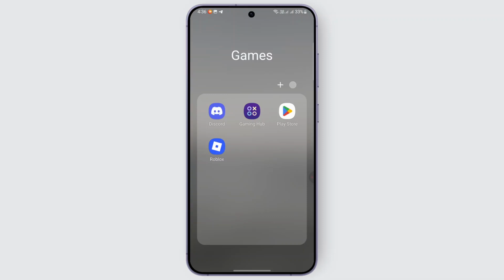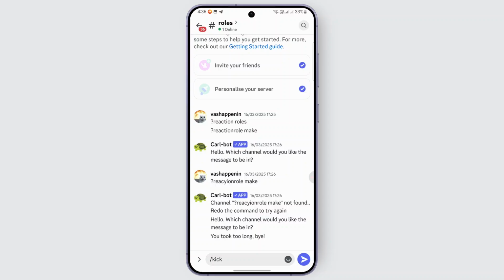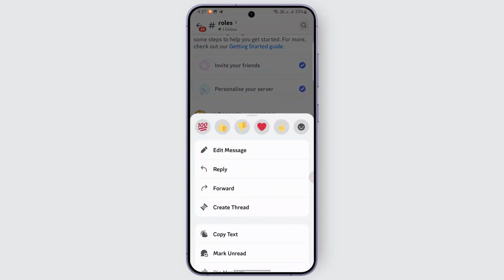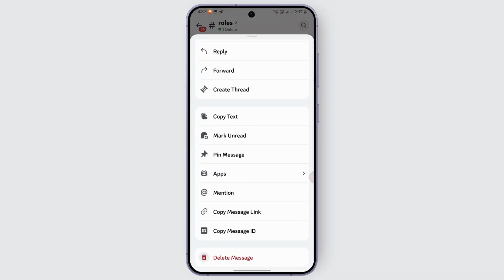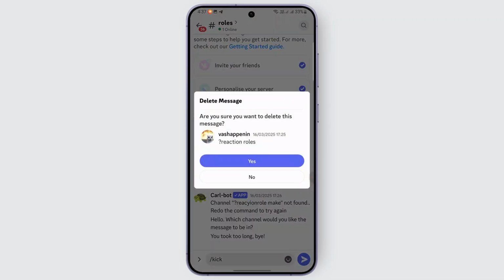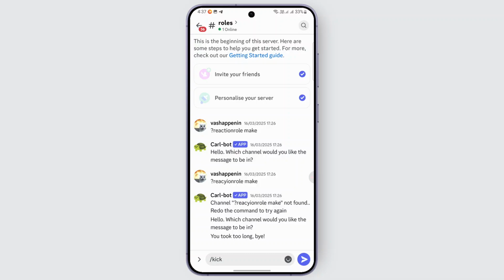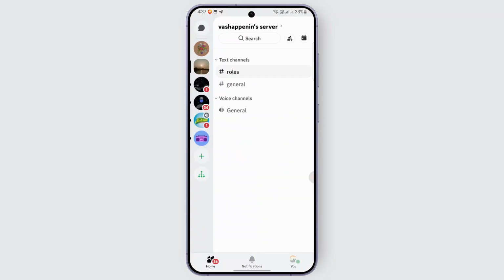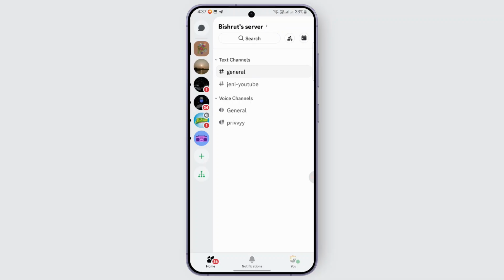How to See Deleted Messages on Discord (Quick & Easy)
How to See Deleted Messages on Discord (2025)! Want to know if it's possible to view messages that have been deleted on Discord? This video will guide you through the steps and methods related to how to see deleted messages on Discord quickly and easily. Whether you're asking, "Can I recover deleted Discord messages?" or need help understanding the limitations of viewing deleted content, this tutorial has you covered. Learn the steps to explore potential ways or why it might not be possible to see deleted Discord messages. Watch now to see how you can approach trying to see deleted messages on Discord today!

Timestamps:

00:00 How to See Deleted Messages on Discord
00:10 Can I Recover Deleted Discord Messages?